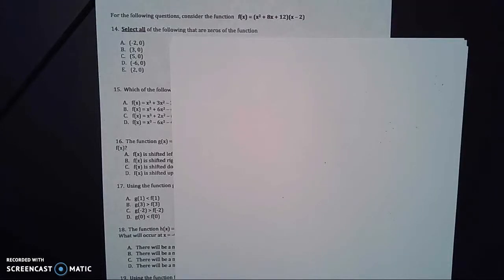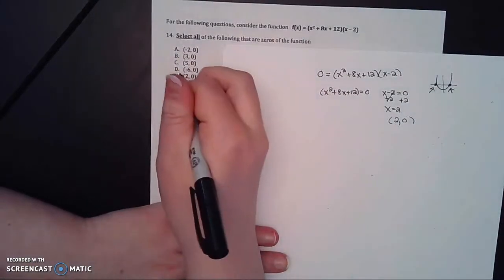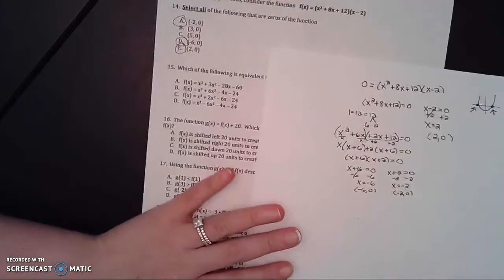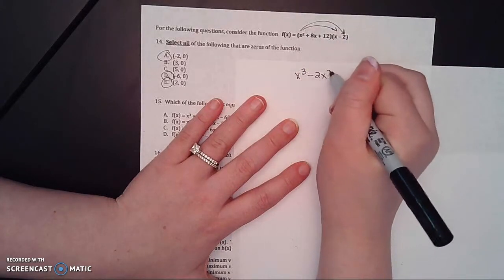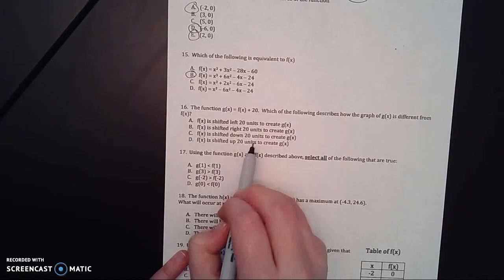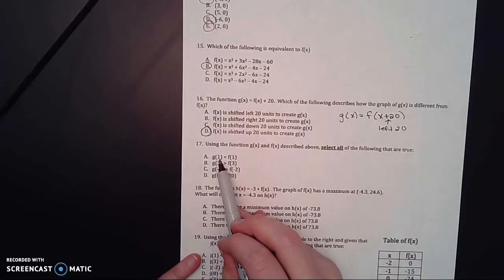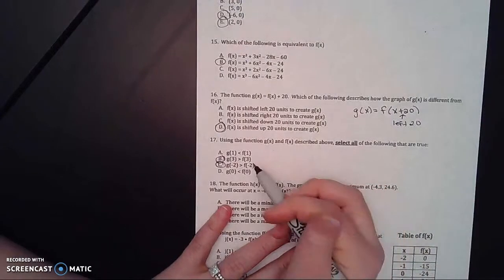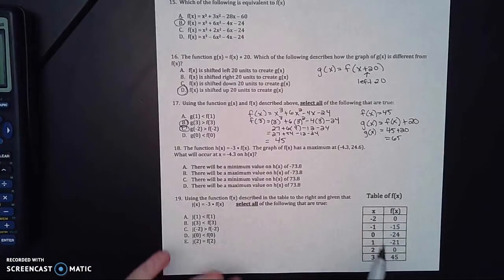NJSLA Homework #14-19